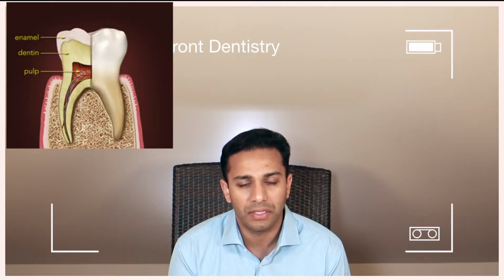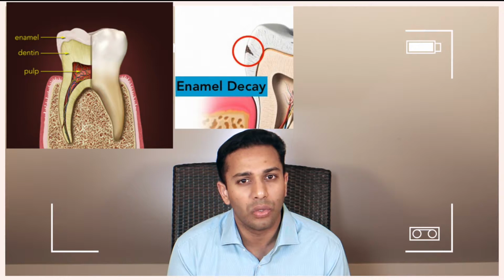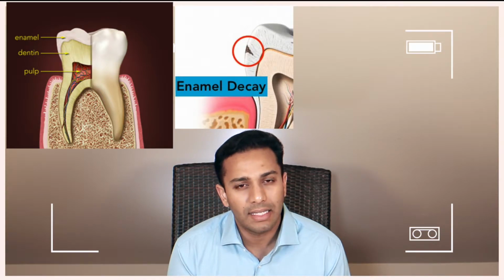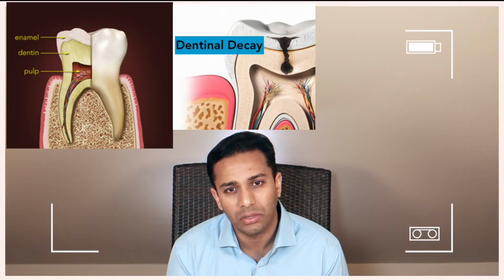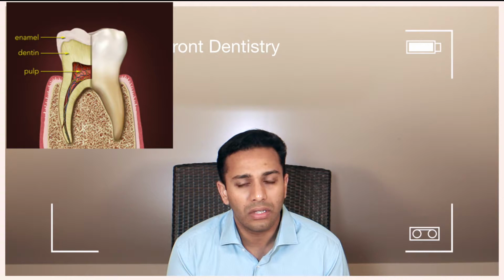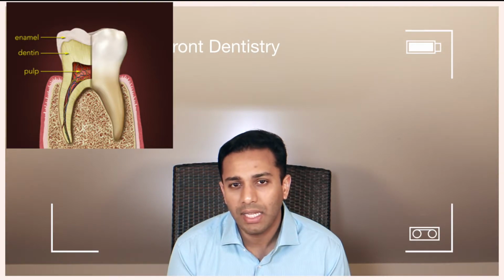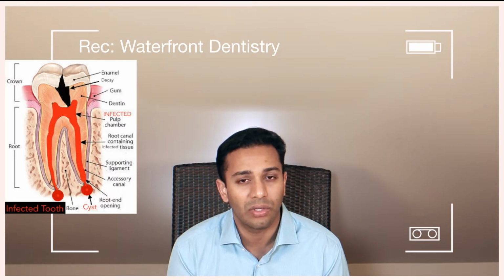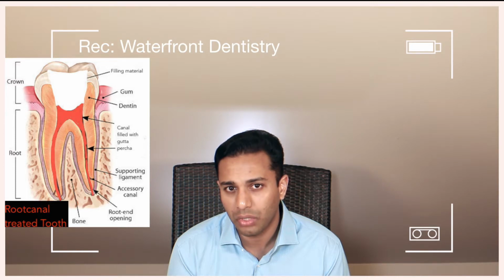Root canal treatment/ Endodontics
A brief video of that a root canal treatment is and how timely fillings, good oral hygiene and crowns can avoid the need for this kind of treatment.